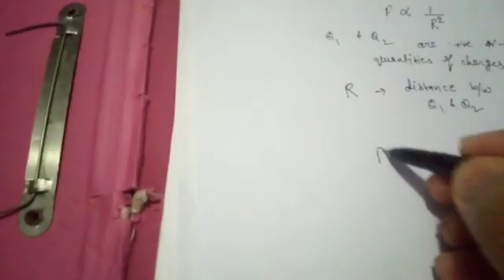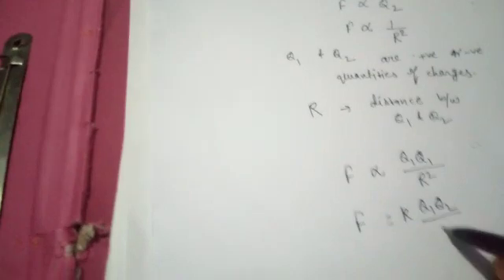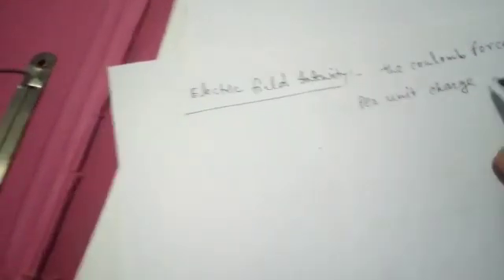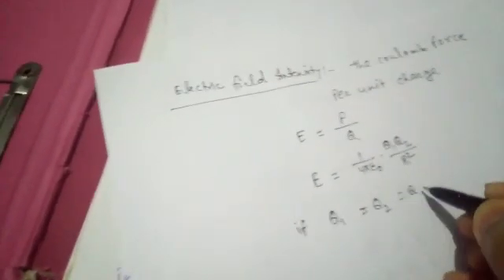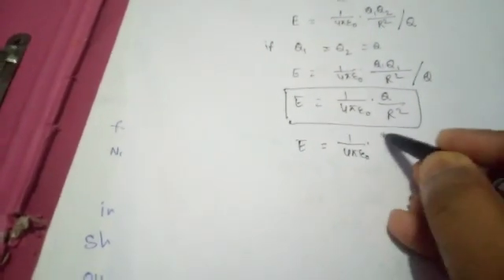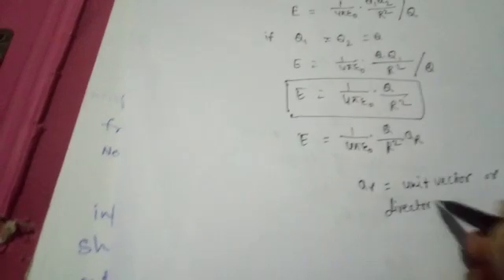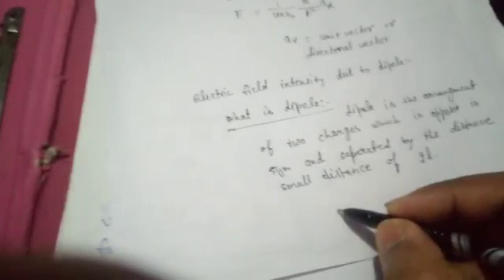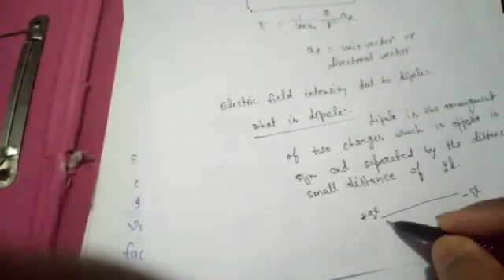Electrostatics for NEET/JEE LECTURE 1 by prof ankit Kumar srivastava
This lecture is for class 12 also